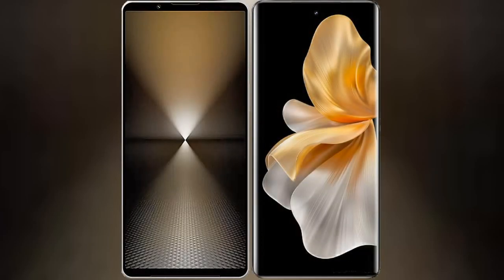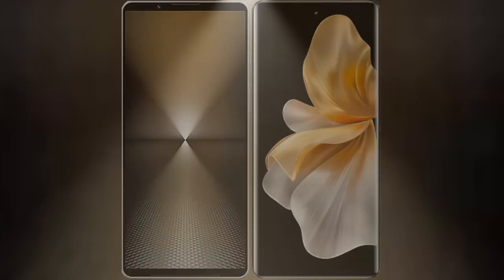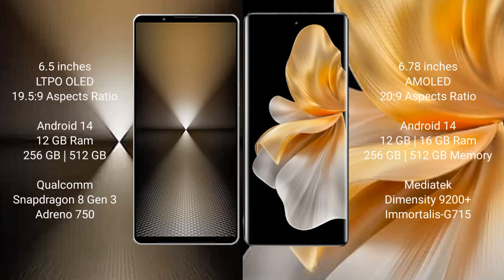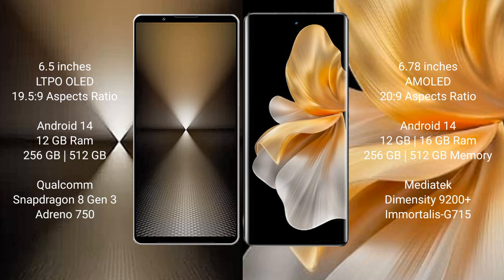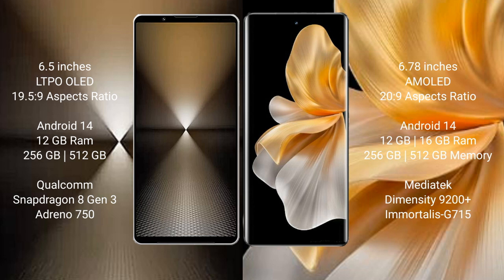Sony Xperia 1 VI vs Vivo S18 Pro Review